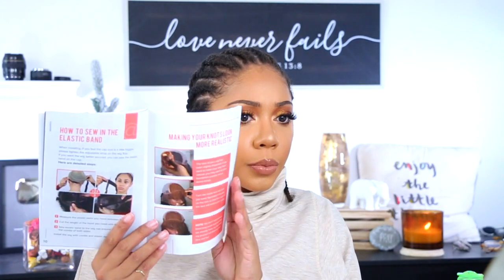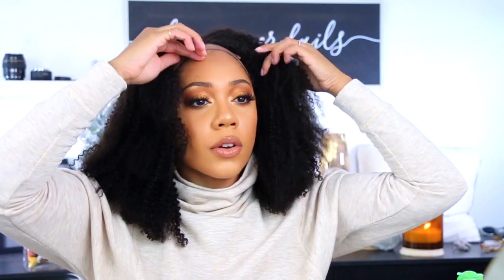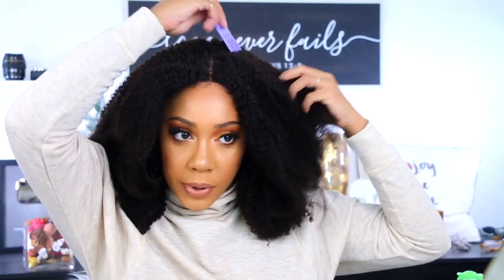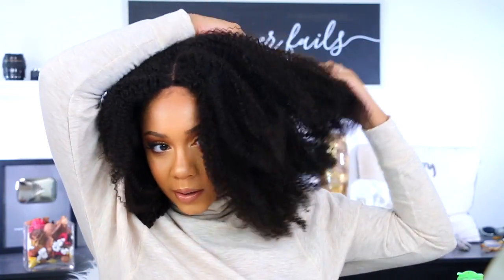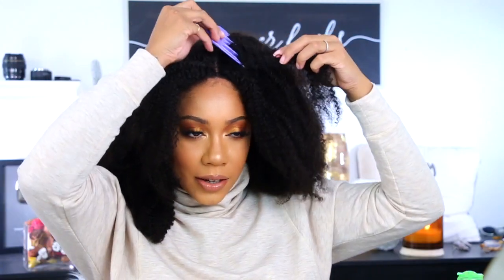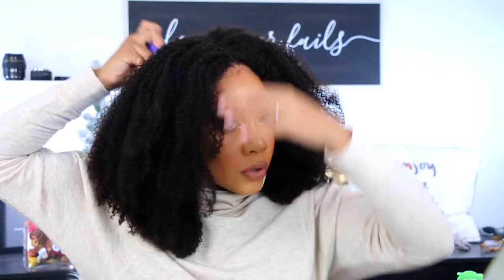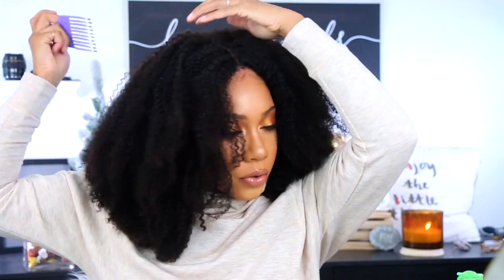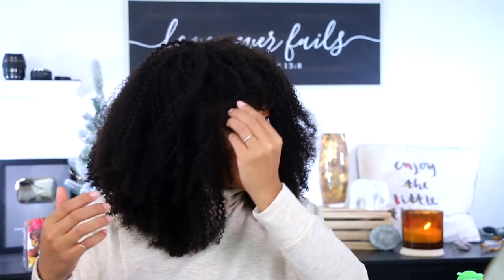NEW YEAR, NEW HAIR! + HERGIVENHAIR 🖤 | Faceovermmater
happyyyyyy neeeewwwwww yeeeaaaarrrr!!
We are kicking the year off with this BOMB NATURAL THICK Unit from HerGivenHair! I am loving this unit! Let me know what you all think!

🖤 BIBLE VERSE OF THE DAY:
Proverbs 16:3
"Commit thy works unto the Lord, ad thy thoughts shall be established."

❔ What is my religion? : Christian

❔ Am I in college? : Yes

Hair:  Something about Mary
Texture: Coily
Length:  18 inches
Weight: 270g
Capsize: S